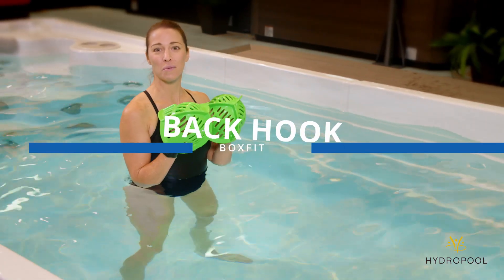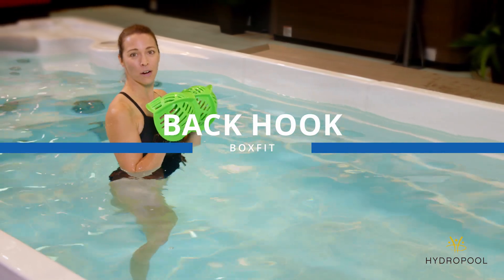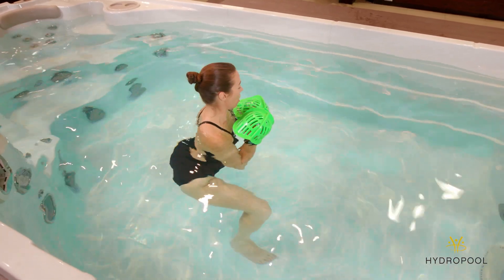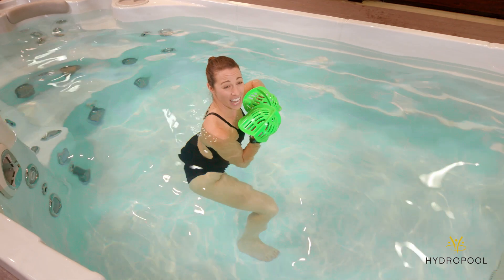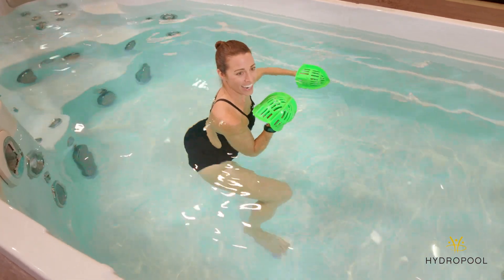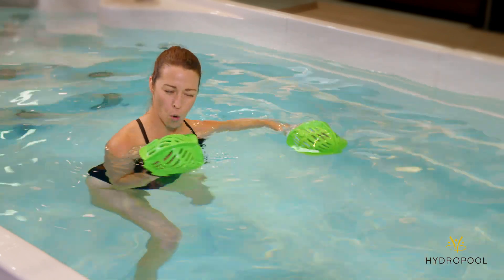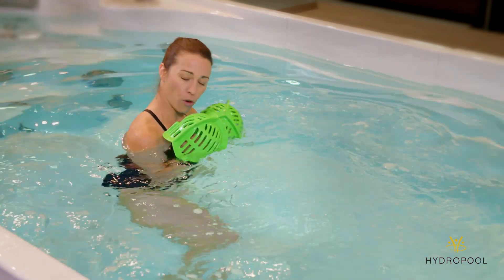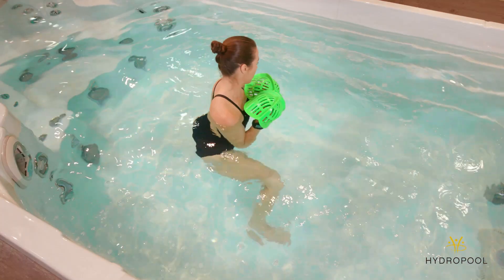Hydropool Fitness Break: BackHook